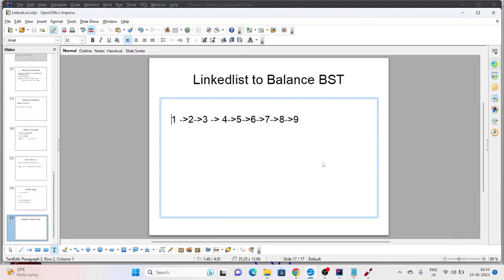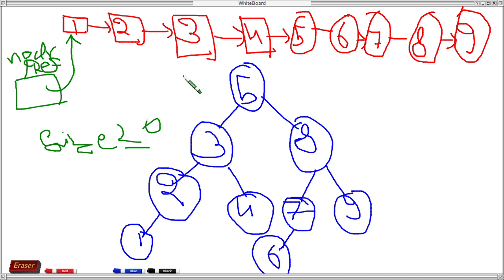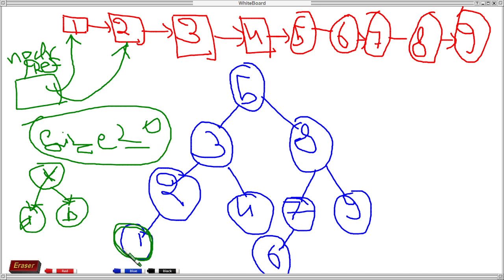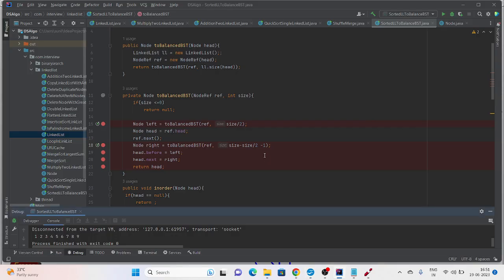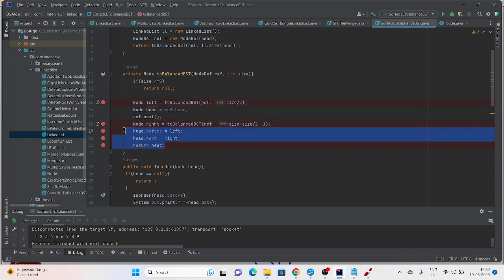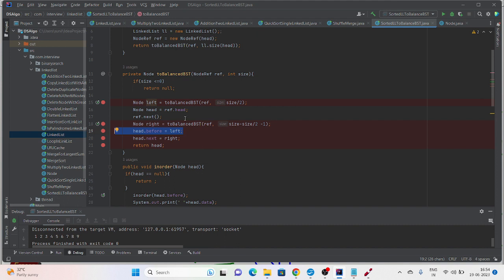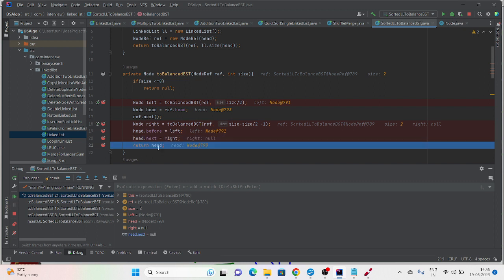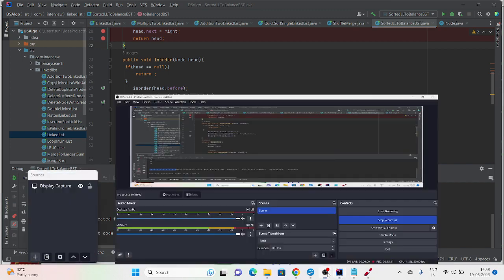linkedListToBalanceBST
linkedlist To Balance BST